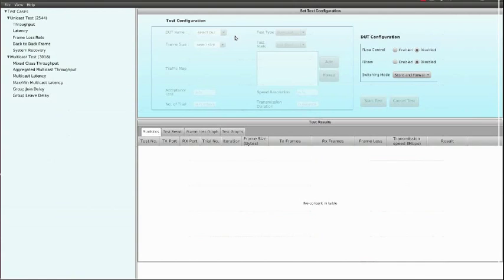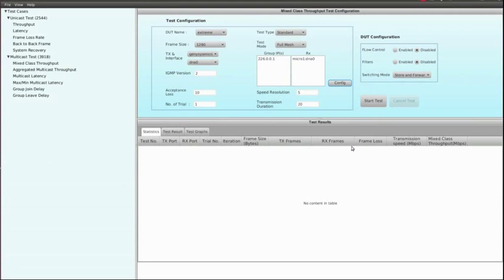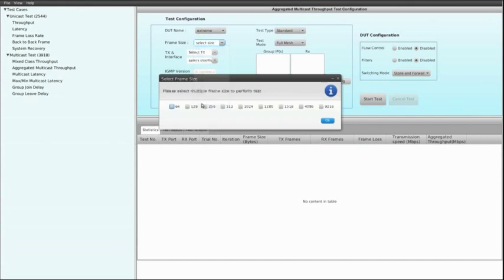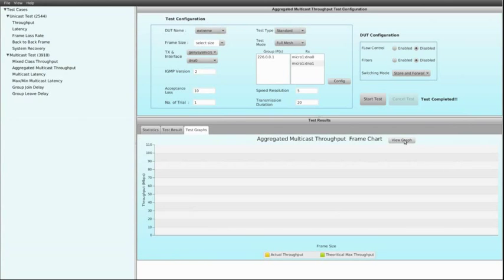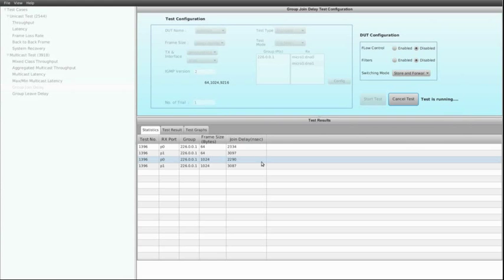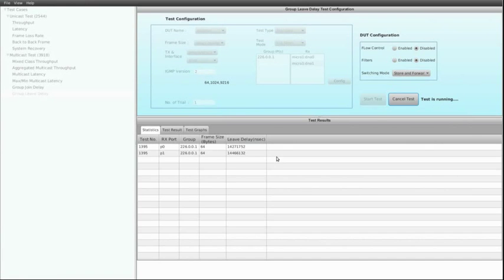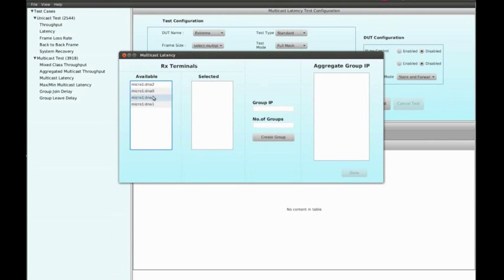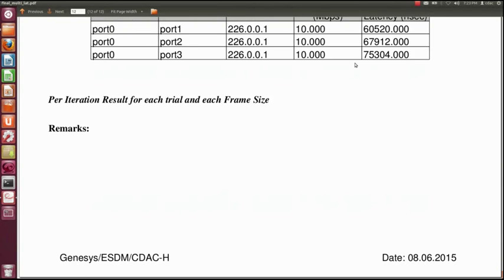Multicast Benchmark Testing Tool - CDAC Hyderabad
Multicast Benchmark Testing Tool developed as part of Genesys Project by ESDM Group CDAC Hyderabad